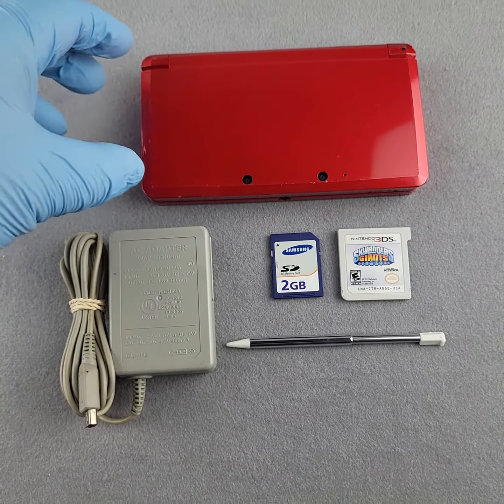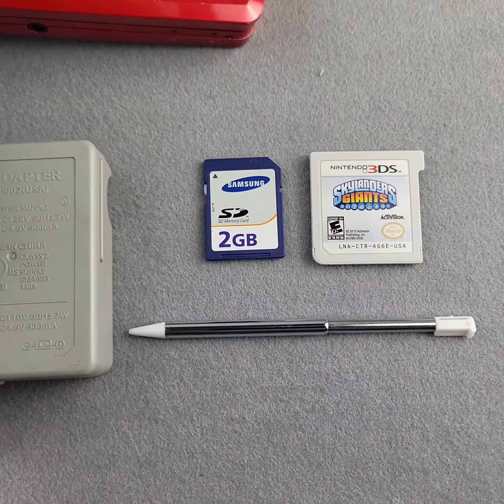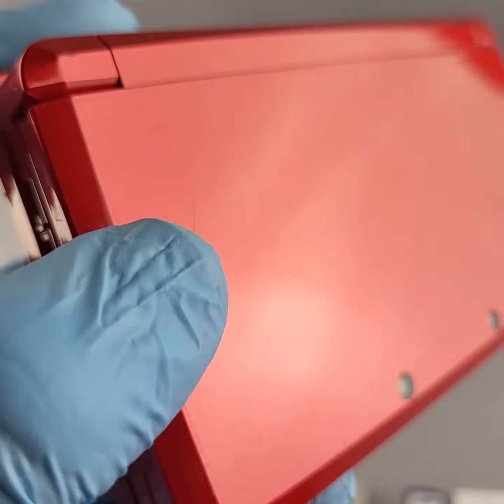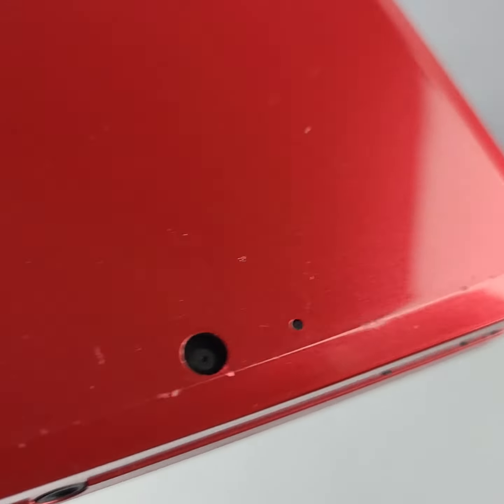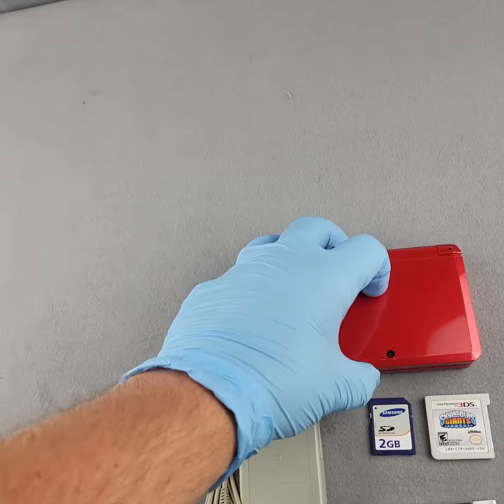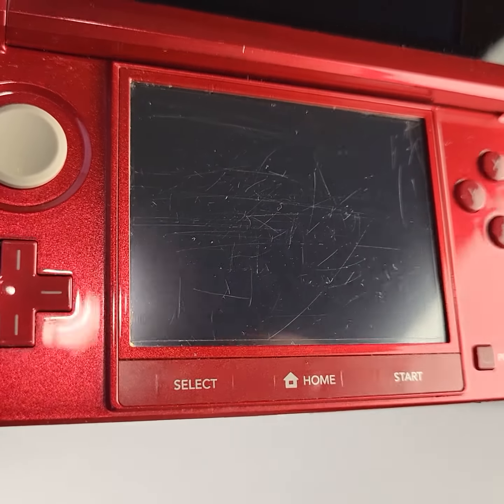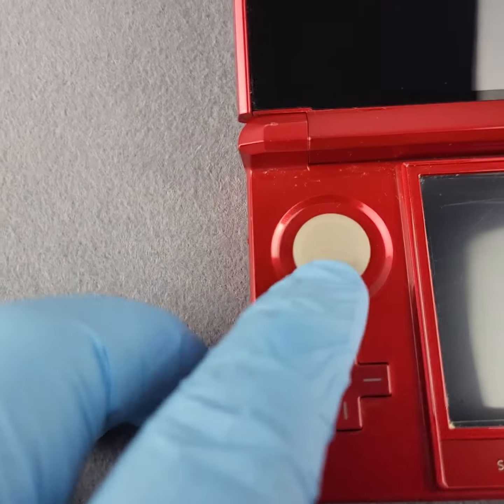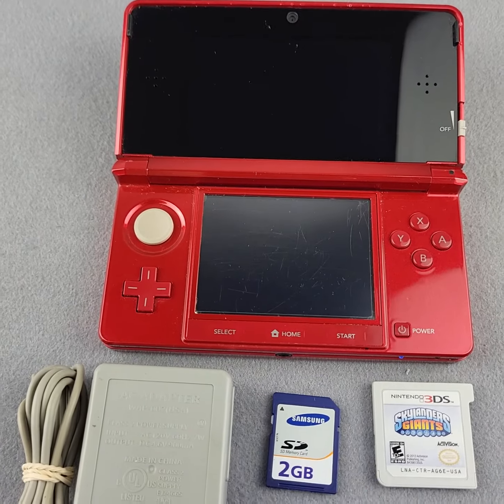Nintendo 3DS Flame Red Console FOR SALE ON EBAY Description Condition Video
(If it takes you to the store, it’s already gone!)